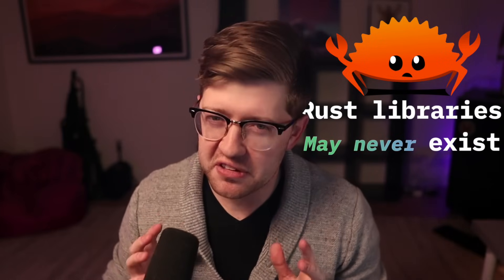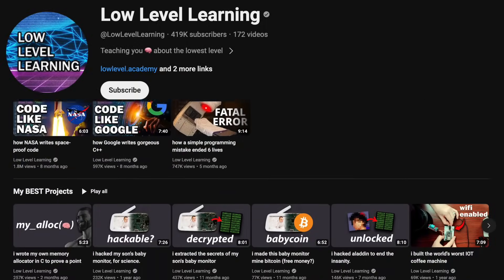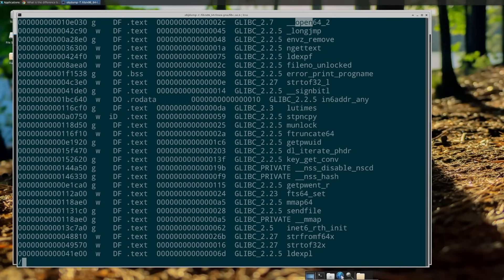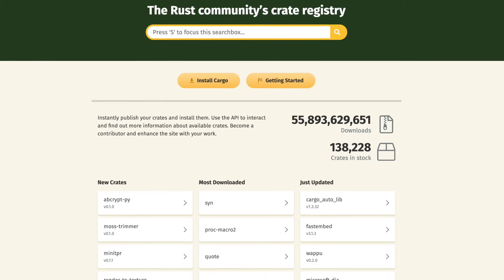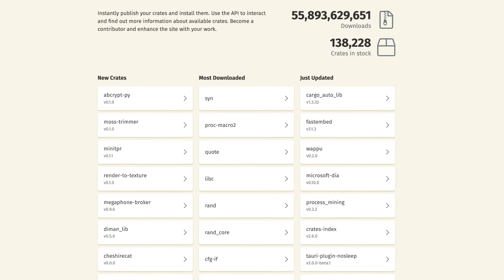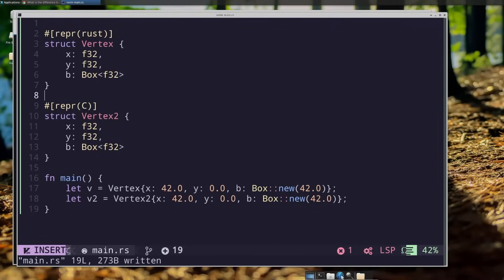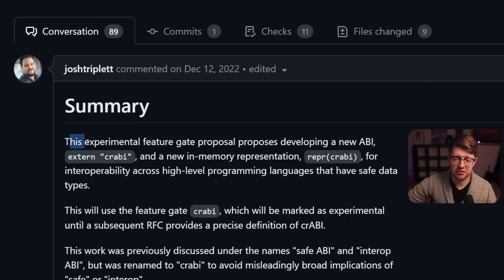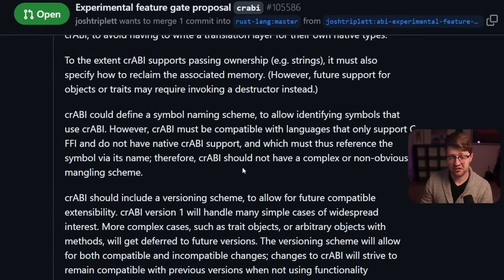why rust libraries may never exist.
Rust libraries may never exist. Sure, I know what you're thinking: sure they do. In cargo. Well... it's not what you think. In this video we talk about why Rust libraries may never actually exist, and what we can do about it.

C Programming Language, 2nd Edition
C++ Crash Course: A Fast-Paced Introduction
The Rust Programming Language, 2nd Edition